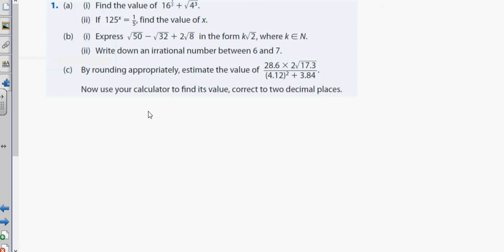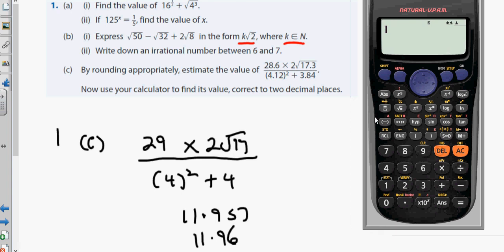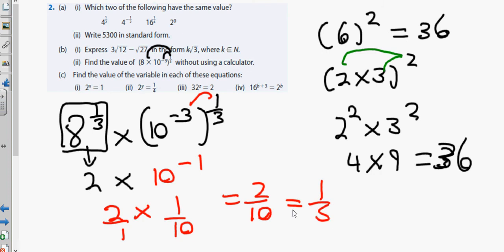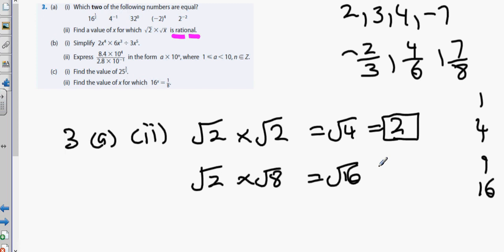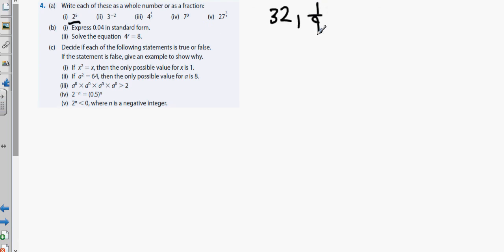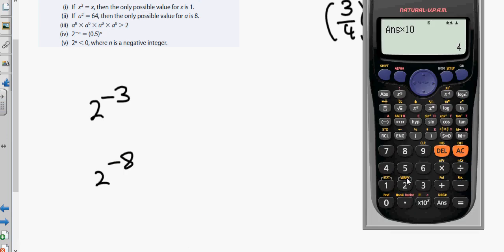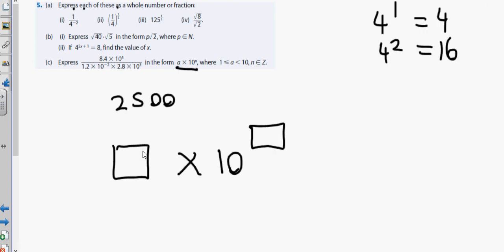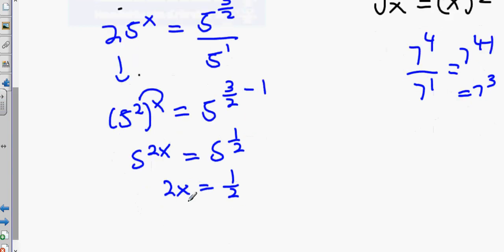chapter 15 revision